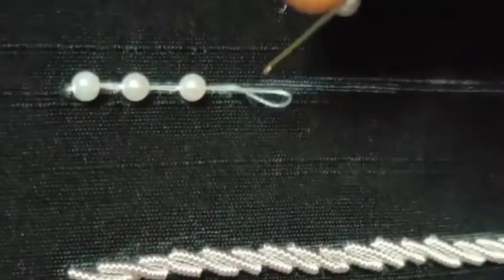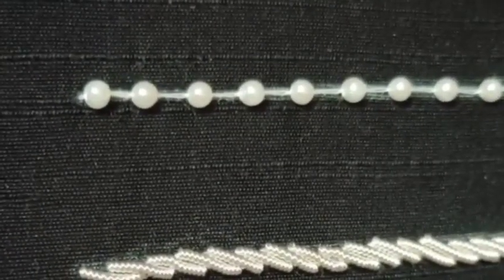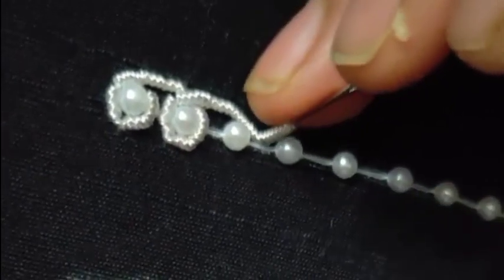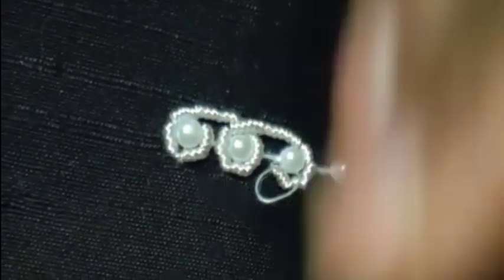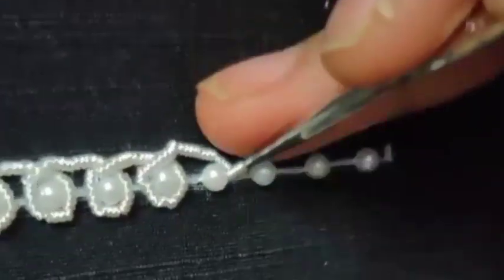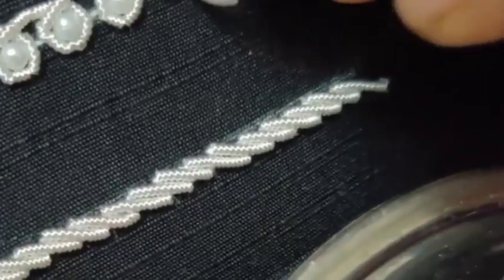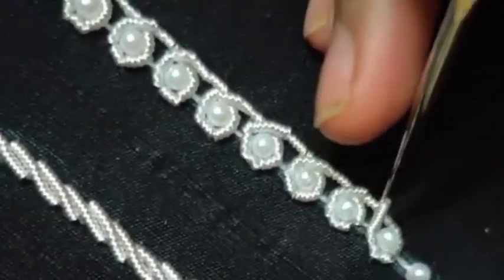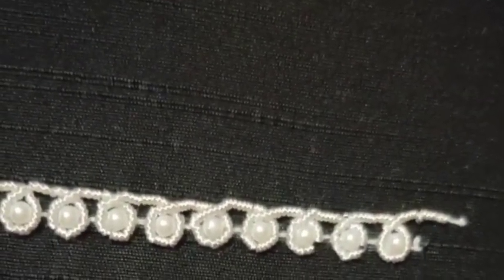ZardosiStitch PearlZardosi AariEmbroidery OnlineClass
To join online classes whatsapp only 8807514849

Order online now!!! materials and trace paper

-Check out with full address,name and whatsapp no and with cod option from cart as normal online shopping.
-We will contact you with payment options.Once paid you will receive the products in 10-15 days.(It may delay in season times and for new stock)
Once order placed payment within 24hrs is accepted or your order will be cancelled automatically.

Watch above vedio fully to know the exciting mega offer of complete course.Basic,advance and business training just for Rs.5000/-
Materials extra 1000(full kit)
Stand extra 500

*Offer only for limited period*

Local and international shipping available starting at just 350per kg

Whatsapp for more details